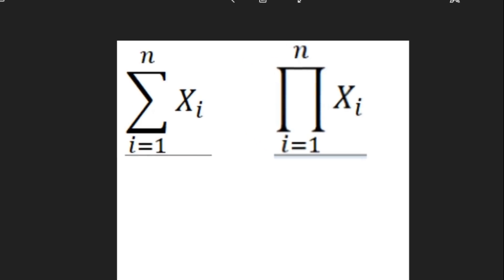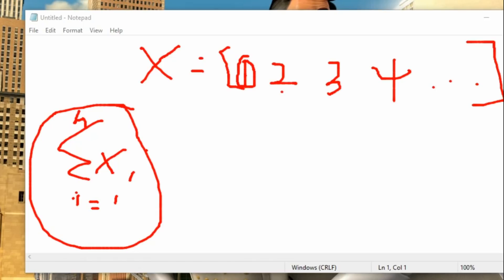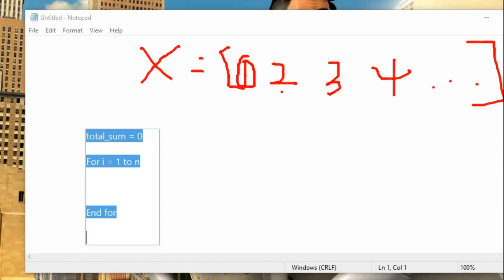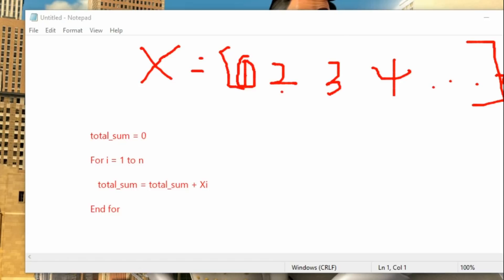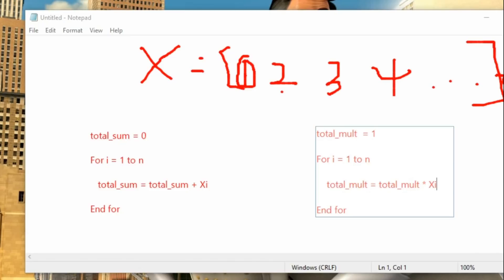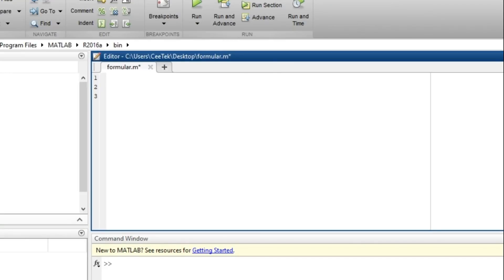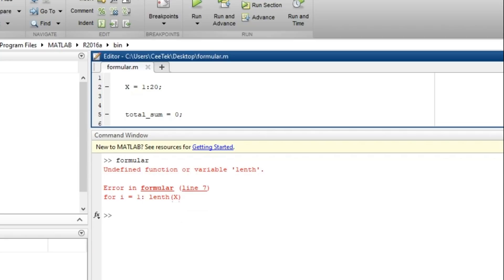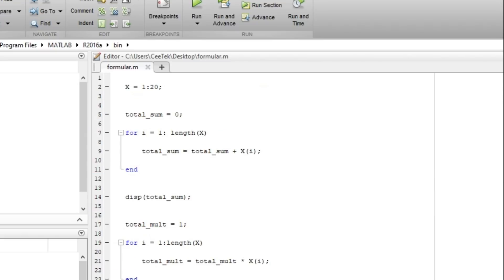04--Pi (product) and Sigma(Summation) notation in MATLAB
Learn to quickly implement the sigma(Summation) and Pi(Multiplication) notation in Matlab